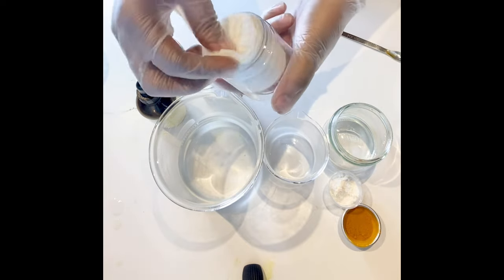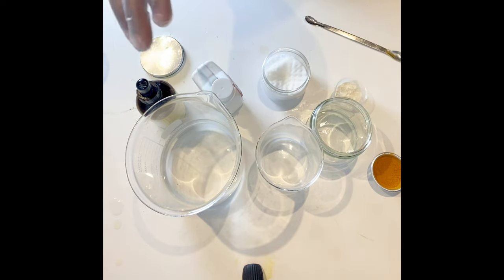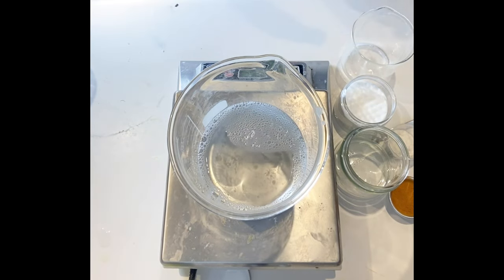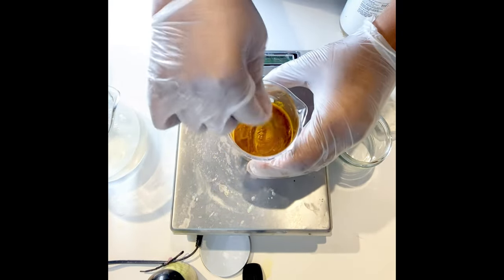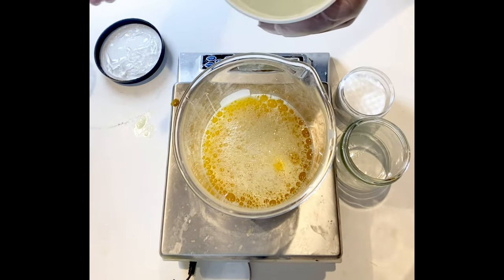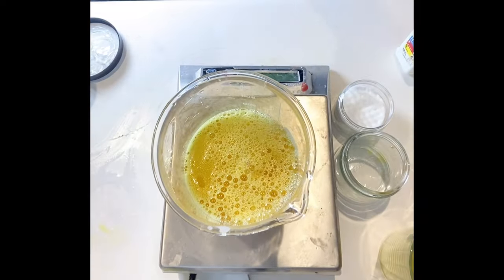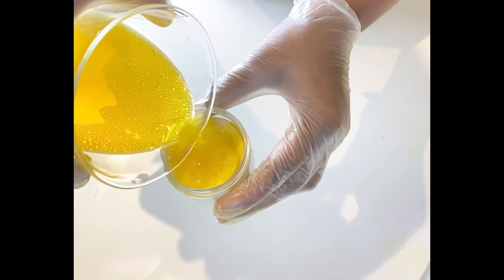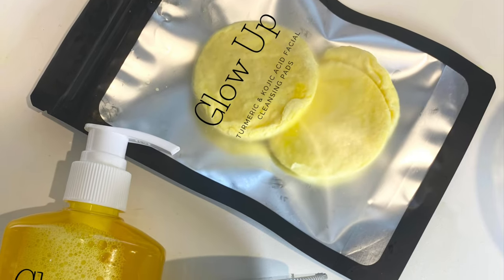DIY Turmeric & Kojic Acid Pads